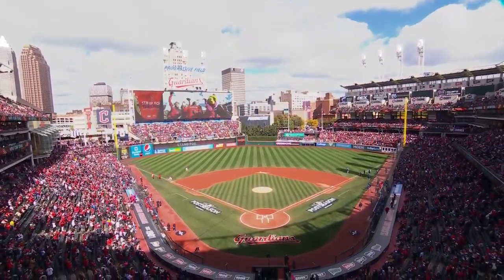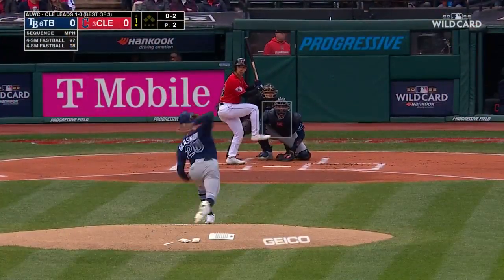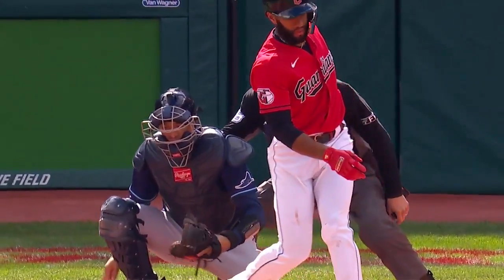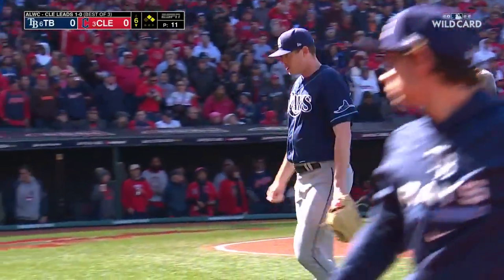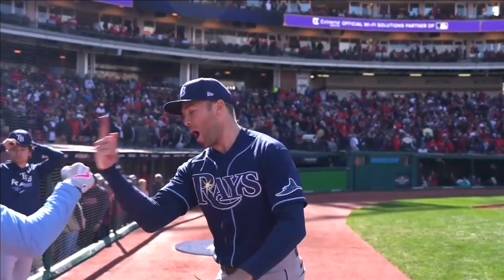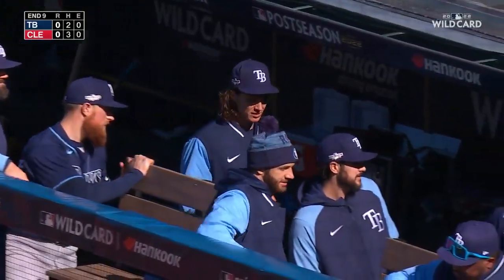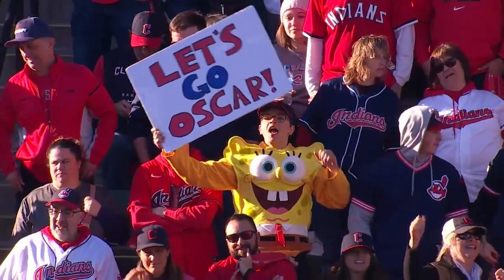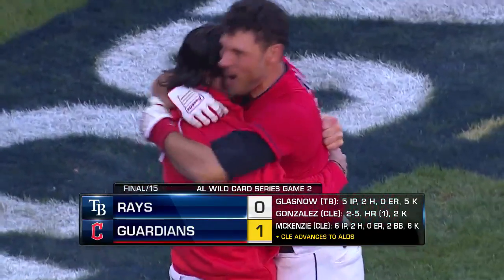𝗚𝘂𝗮𝗿𝗱𝗶𝗮𝗻𝘀 𝘃𝘀 𝗥𝗮𝘆𝘀 𝗛𝗶𝗴𝗵𝗹𝗶𝗴𝗵𝘁𝘀 𝗪𝗶𝗹𝗱𝗰𝗮𝗿𝗱 𝗝𝘂𝗲𝗴𝗼 𝟮 𝗣𝗼𝘀𝘁 - 𝗧𝗲𝗺𝗽𝗼𝗿𝗮𝗱𝗮 𝟮𝟬𝟮𝟮.